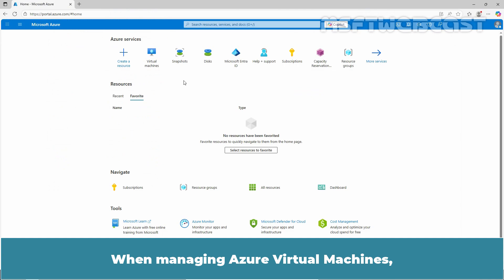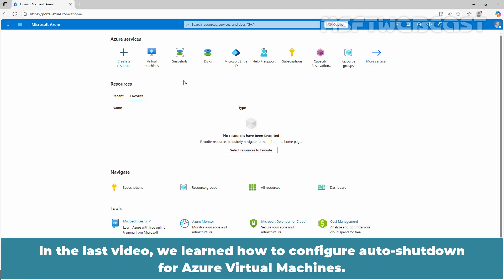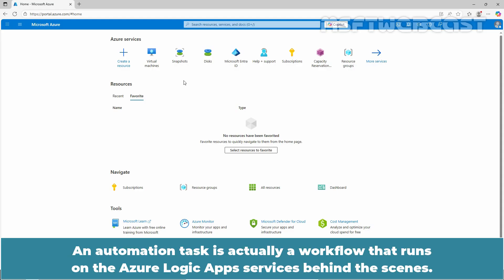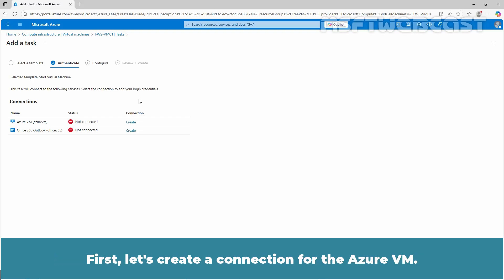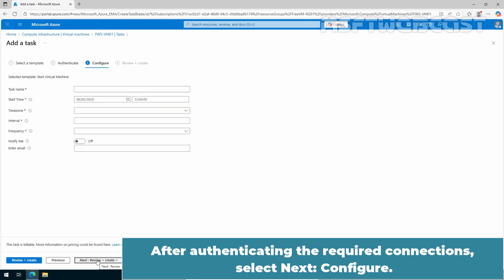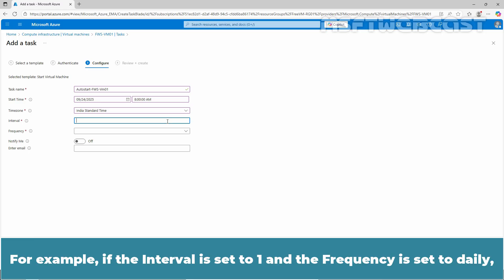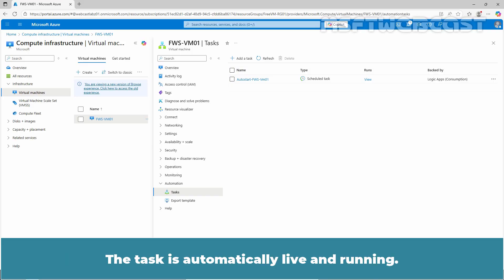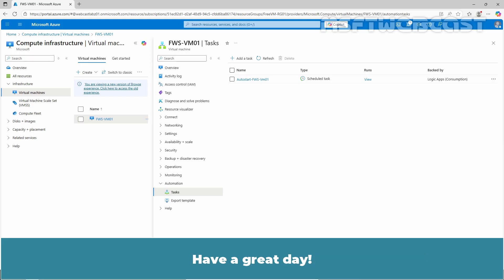36. Create Automated Task to Auto Start an Azure Virtual Machines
In this tutorial, we’ll show you how to automate the startup of your Azure Virtual Machines. Setting up an automated task to start your VMs ensures they are always running when needed, without manual intervention—perfect for environments that require consistency or depend on VMs for scheduled tasks.

What you'll learn:
◉ Why automating VM startup is essential for your cloud infrastructure
◉ Step-by-step guide to create automated tasks using Azure Automation
◉ How to schedule and configure VM start times to match your business needs
◉ Setting up notifications for successful or failed tasks